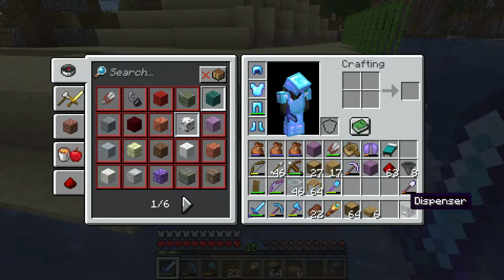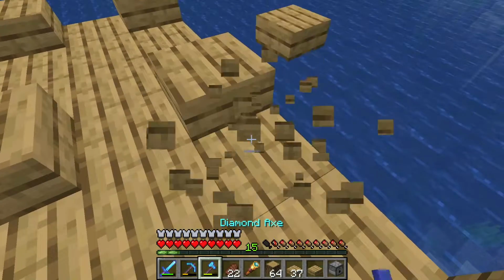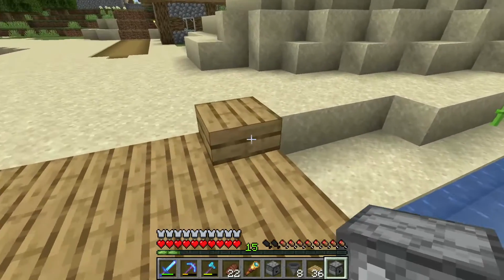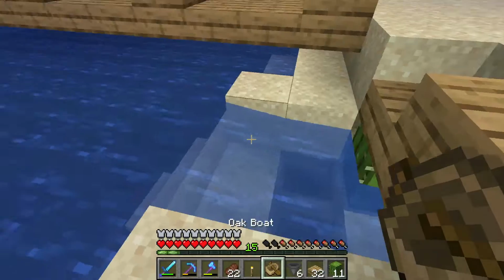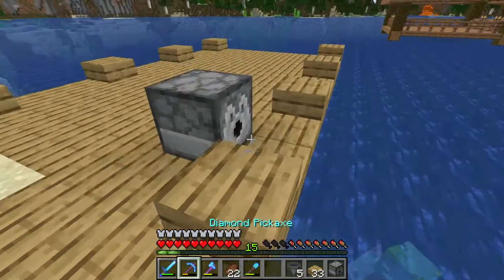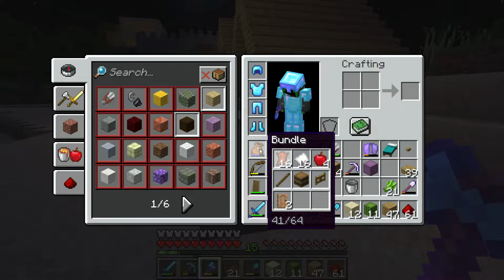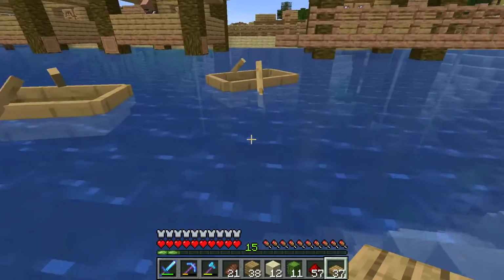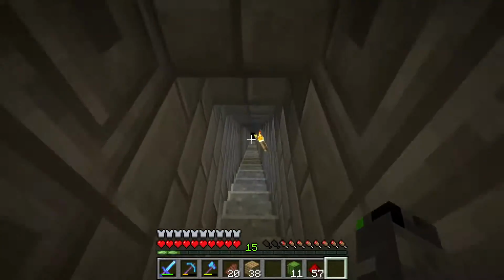Building an automatic dock Minecraft 1.18 episode 19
I worked on building an automatic dock that takes the boats in on one side and then dispenses them out on the other side for you to use